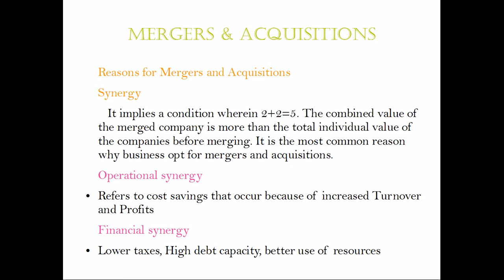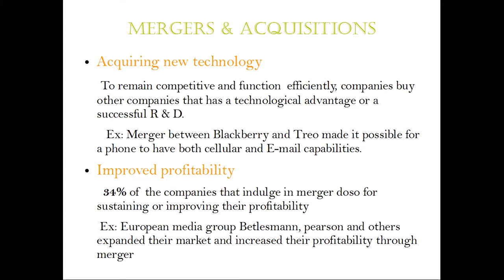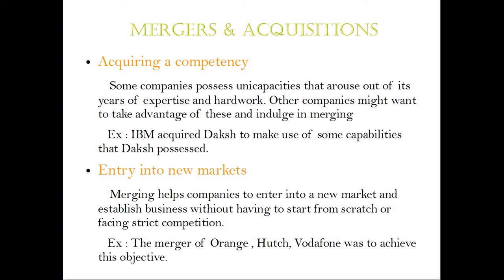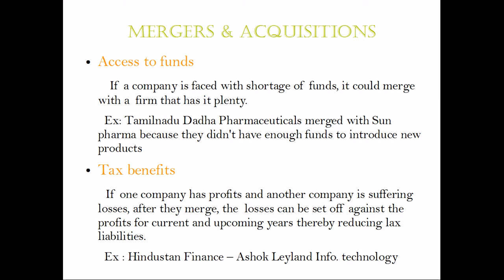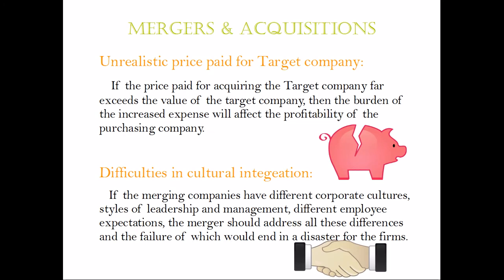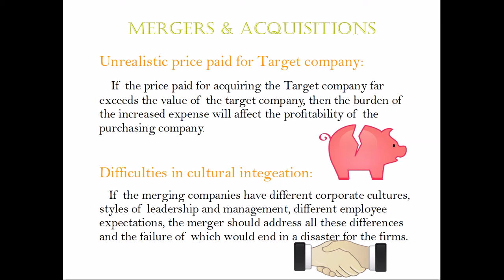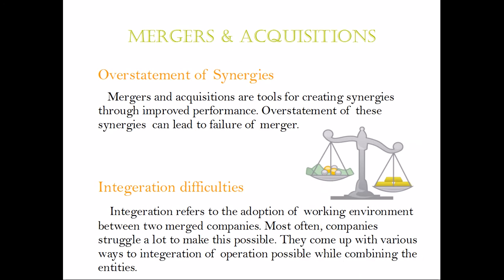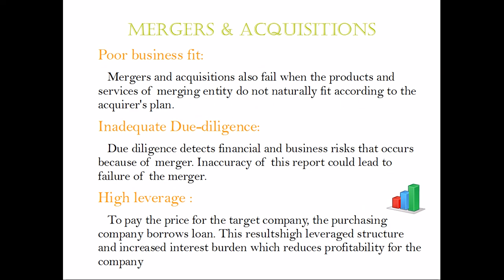CBSE - Entrepreneurship - Mergers & Acquisitions - 3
Mergers & Acquisitions
*Reasons for Acquisitions

*Reasons for failure of Mergers & Acquisitions